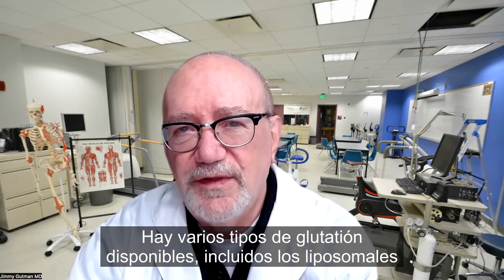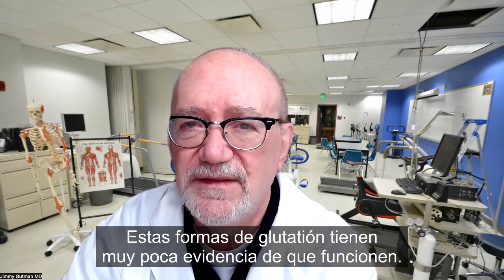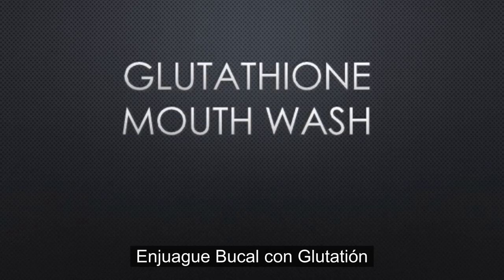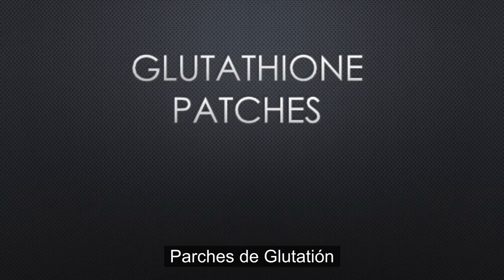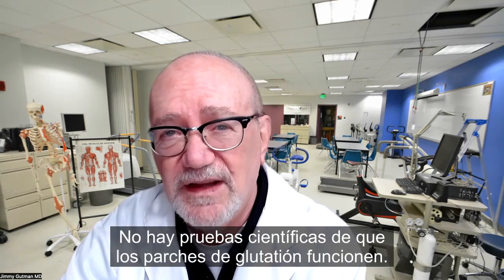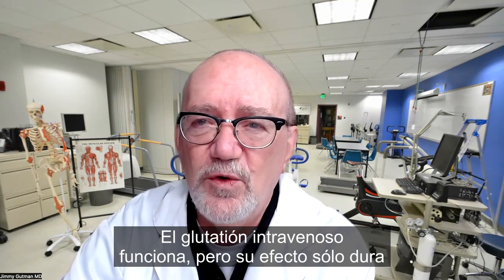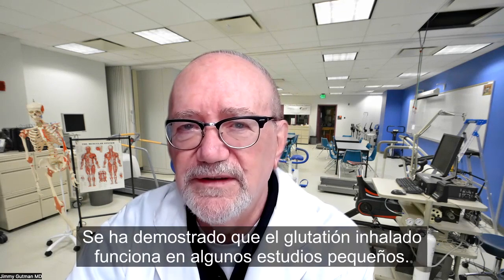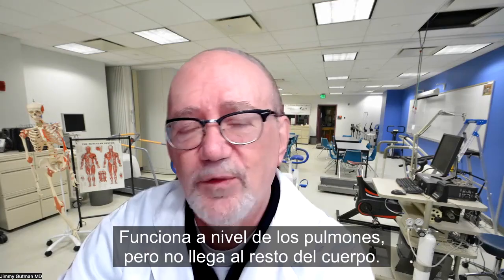COMO ELEVAR EL GLUTATION. Que funciona y que NO functiona.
Dr. Jimmy Gutman talks about what works and what doesn't work to raise glutathione.